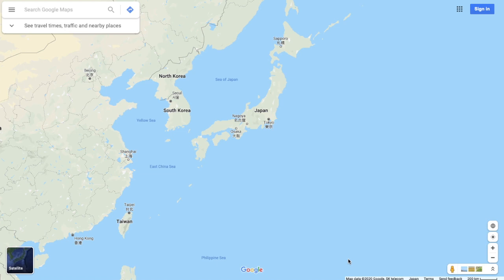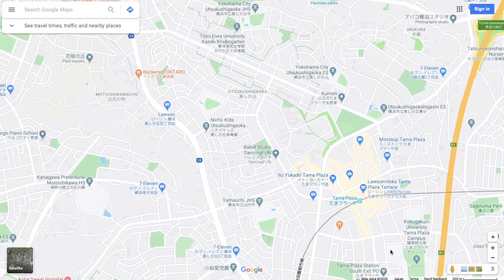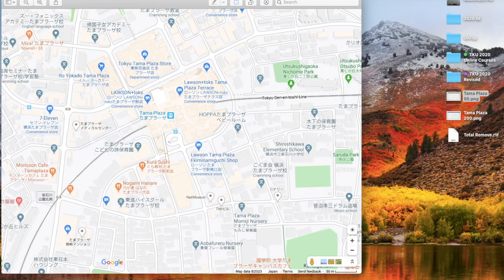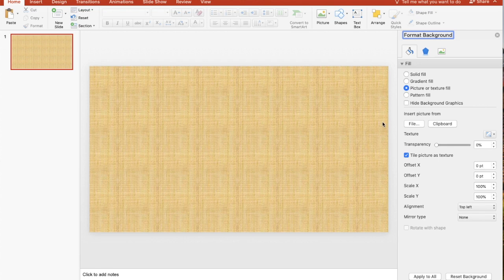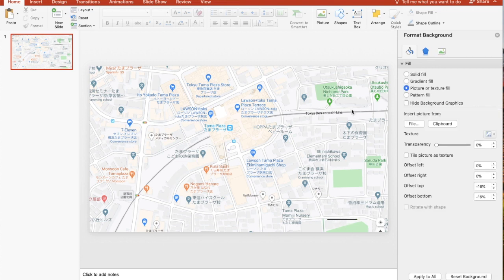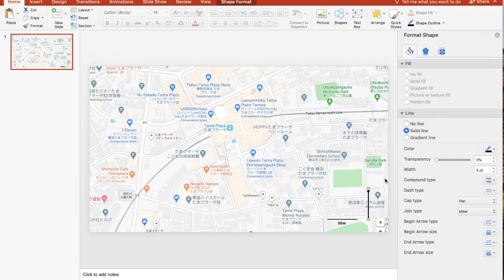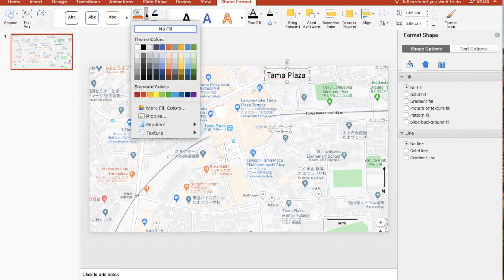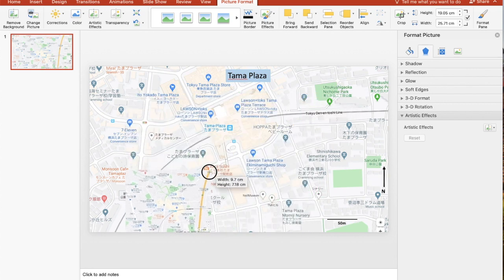Make your task with Google Maps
Make your maps task with Google Maps and PowerPoint